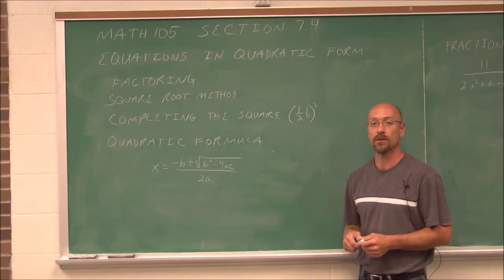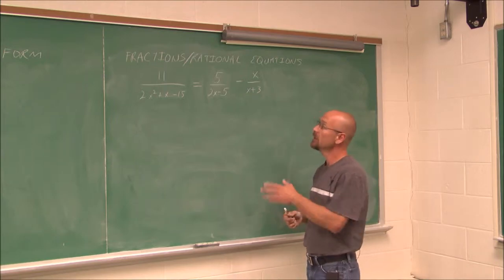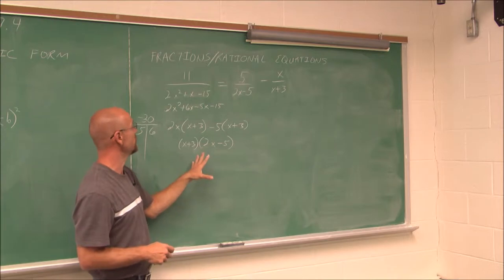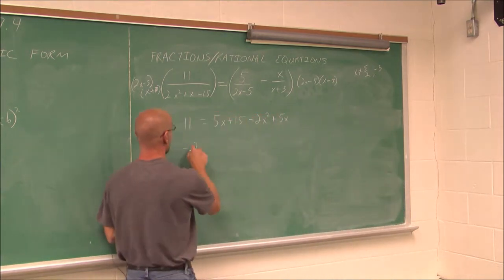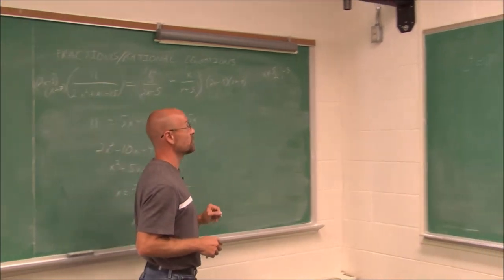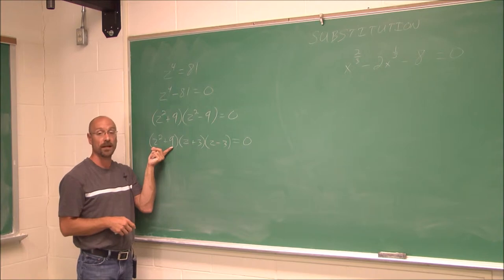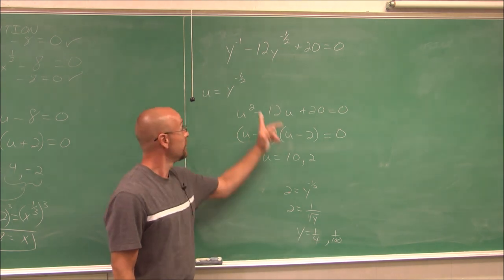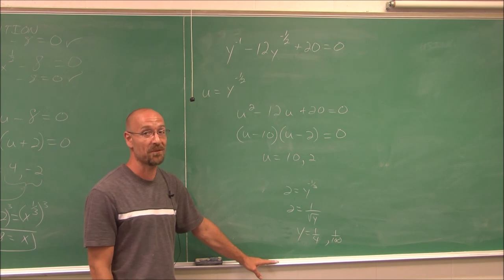MATH105 Section 7.4 Equations in Quadratic Form